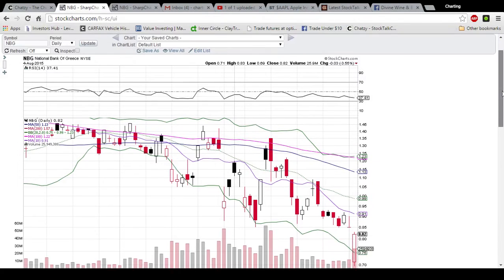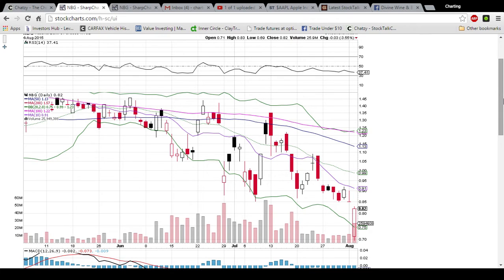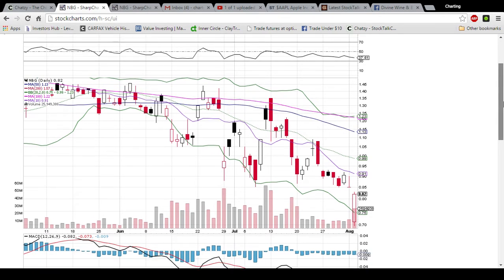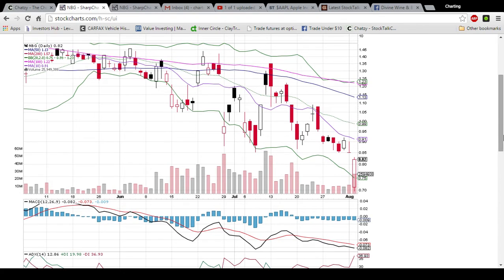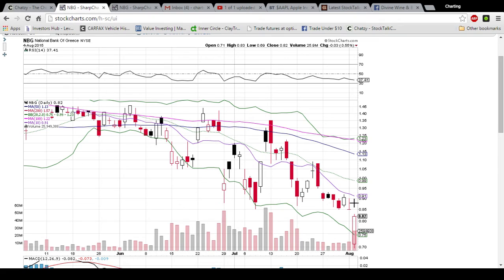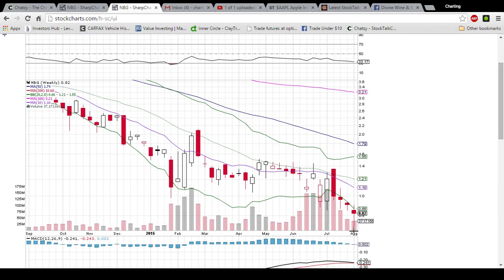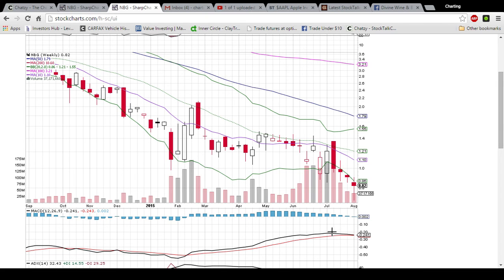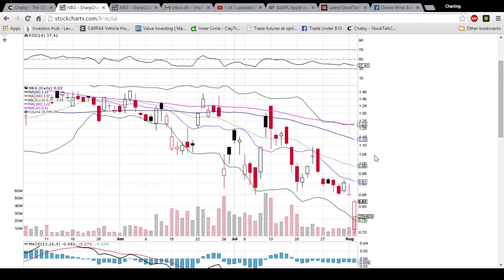NBG Technical Analysis Video 8/4/2015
A look at the daily and weekly NBG charts. Questions, comments welcome.